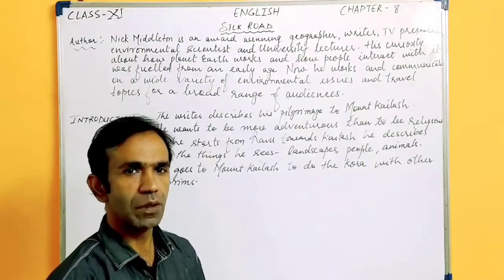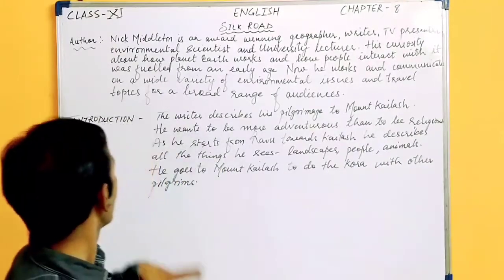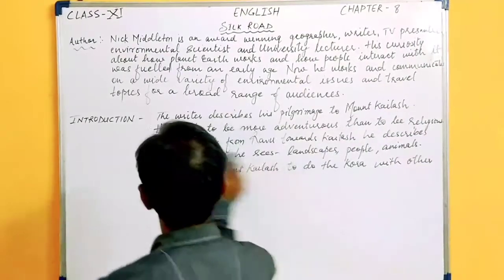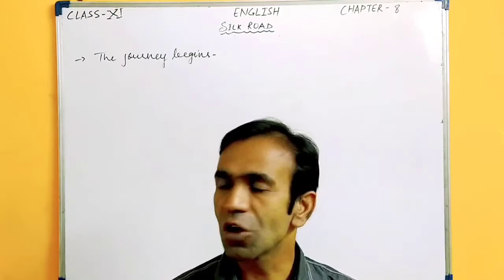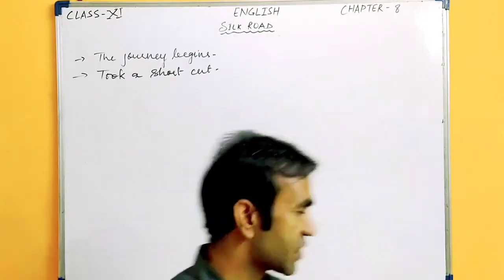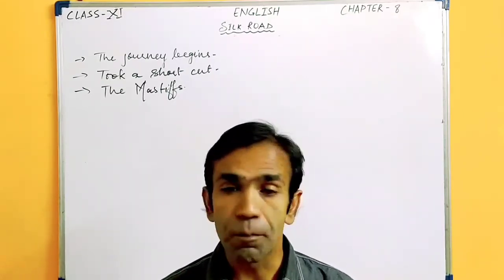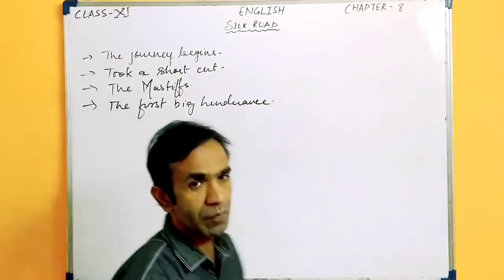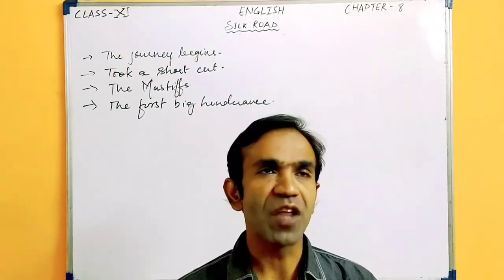C11 English Ch 8 Silk Road V 1